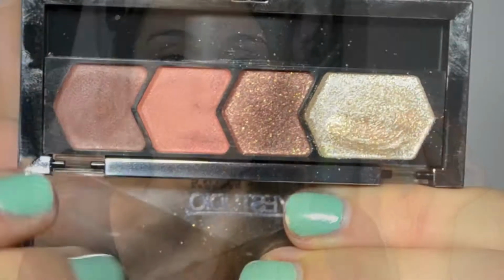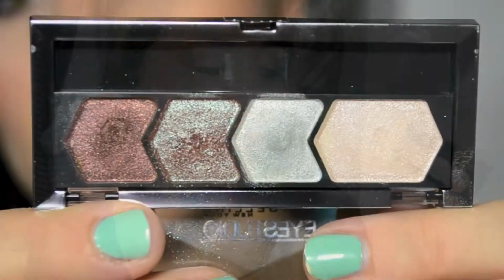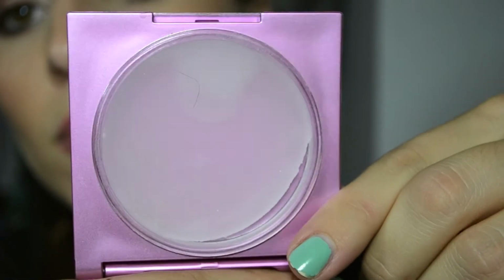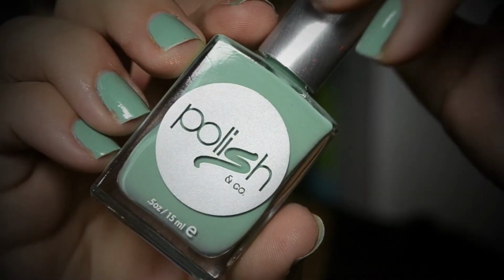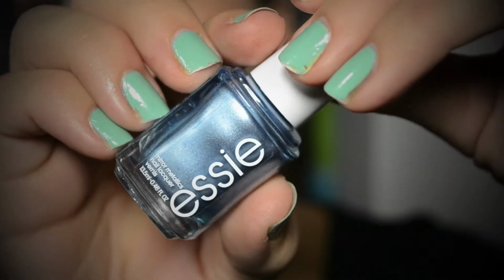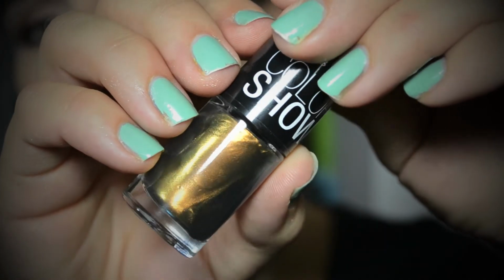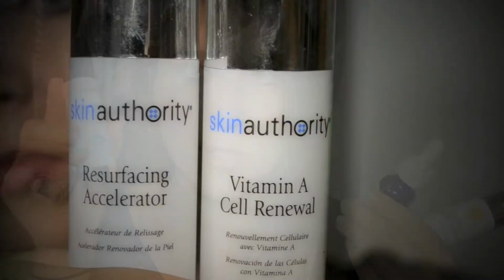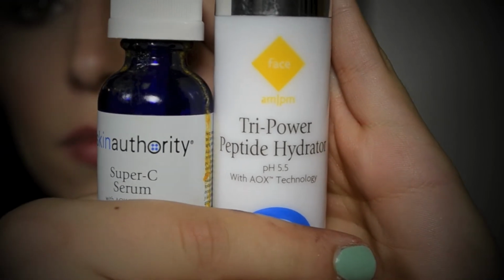August Faves! | Bailey B.